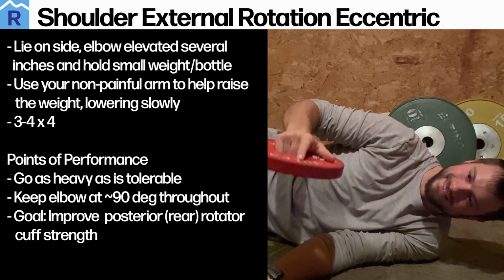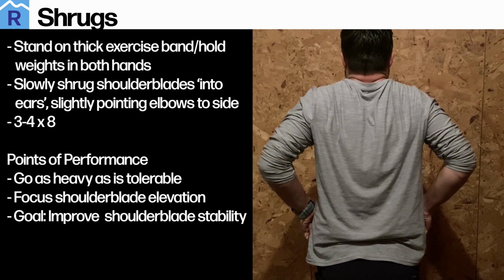4 Minute Rehab: Climber with Shoulder Pain, Diagnosis & Treatment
Does your shoulder hold you back or hurt when climbing? This video is for you!
I’ll help you work through a case study of a climber with some front of the shoulder pain, explaining the clinical diagnostics, treatments and strategies to keep climbing without flairing up an injury.

If you have an injury yourself, schedule a free remote consult with me